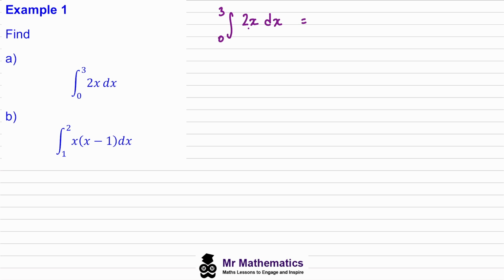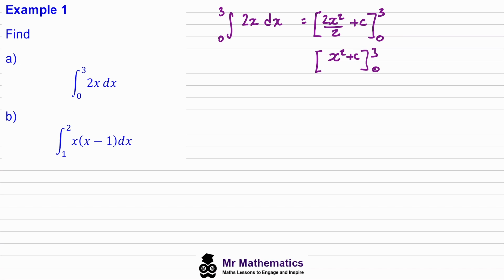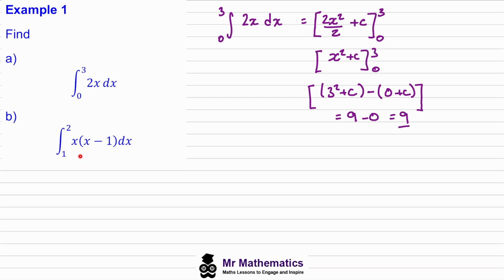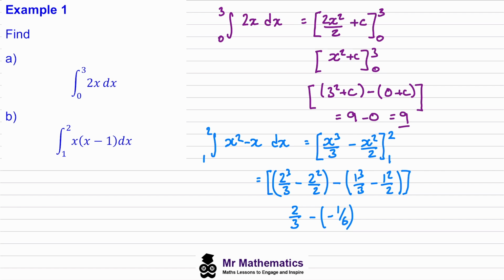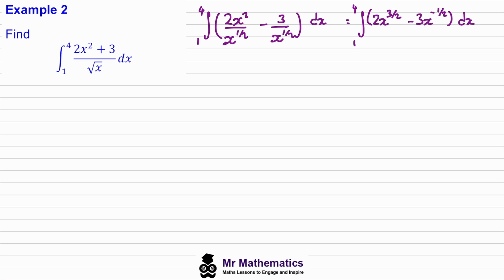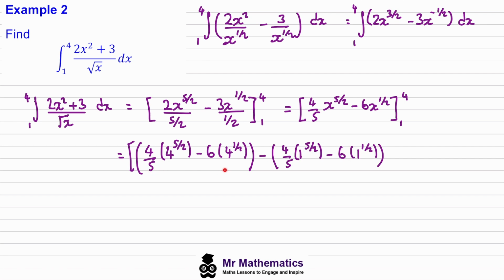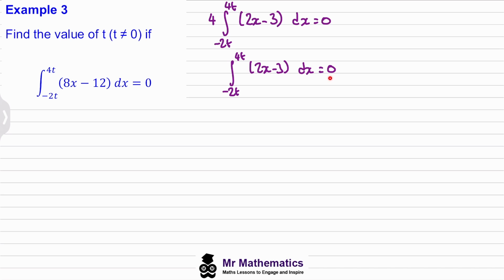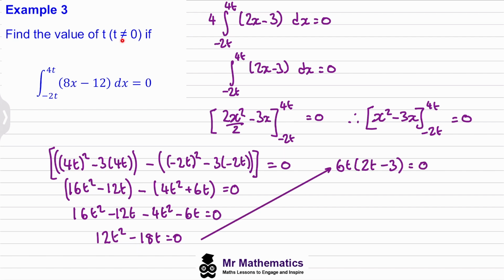Evaluating Definite Integrals Made Easy: A-Level Maths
Learn how to evaluate definite integrals step-by-step. This lesson starts with the basics of integrating between two limits, explains why the constant of integration cancels out, then works through more complex examples involving algebraic fractions and solving for unknown constants.

You'll learn how to:
– Integrate a function between two limits
– Understand why the constant of integration cancels out
– Evaluate definite integrals involving algebraic fractions and roots
– Find the value of an unknown constant using a definite integral

Whether you're studying for GCSE Higher or A-Level Maths, this tutorial will help you master the process of substituting limits and simplifying your results.

Timestamps:
0:00 – Introduction to Definite Integrals
0:07 – Example 1a: Integrating 2x between 0 and 3
1:17 – Why the constant 'C' disappears
1:38 – Example 1b: Evaluating (x² − x) with limits
2:38 – Example 2: Algebraic fractions and root x (Pause & Try)
4:06 – Example 3: Finding the value of an unknown constant 'T'
5:34 – Summary and further resources